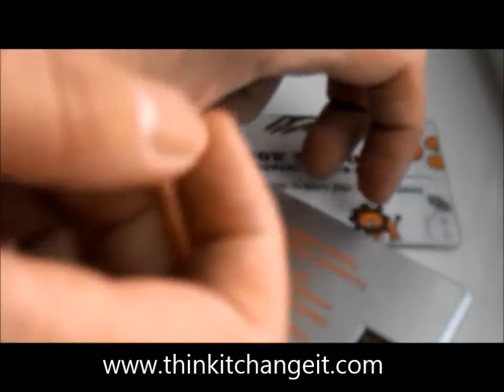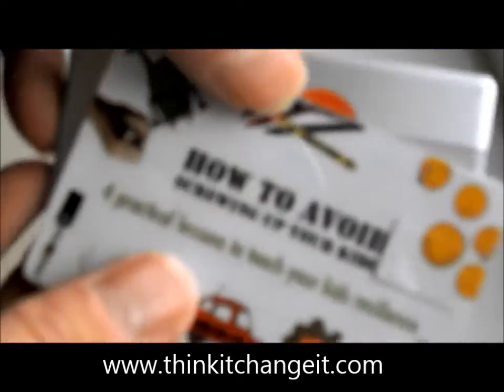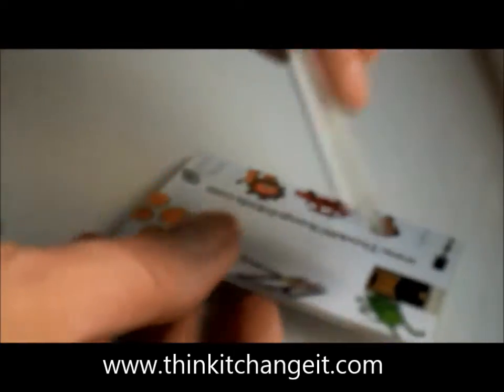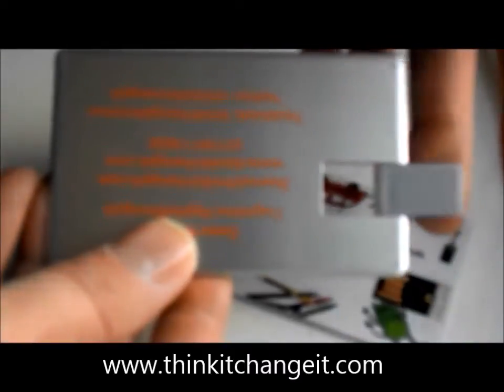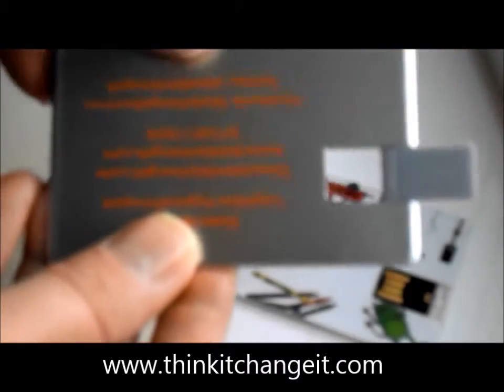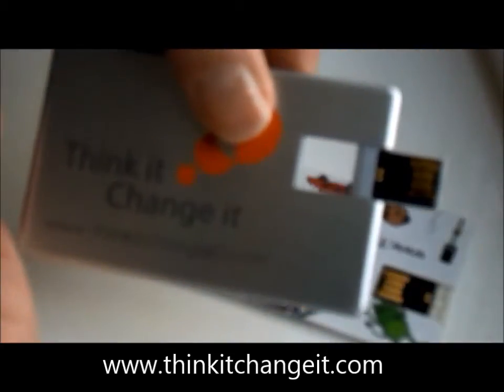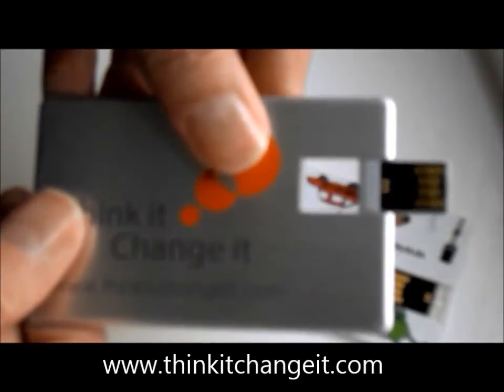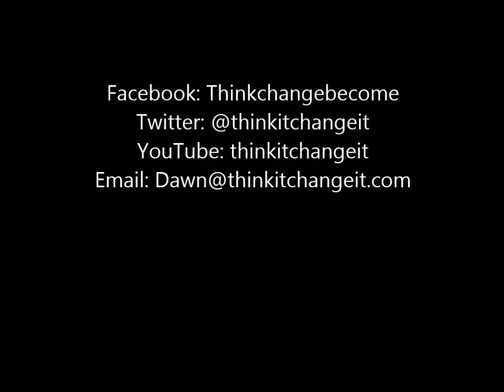Using USB Credit Card drives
Instructional video on how to use credit card USB drives